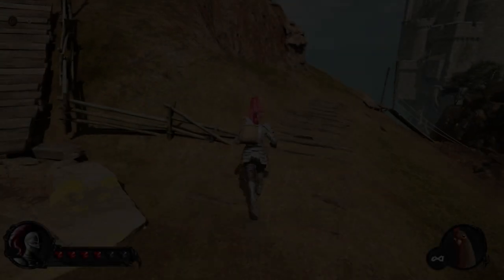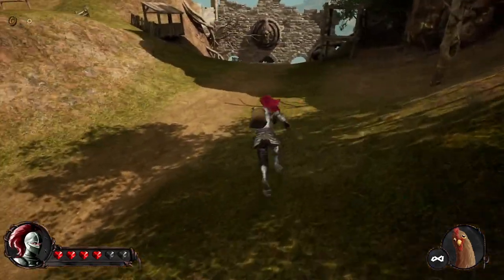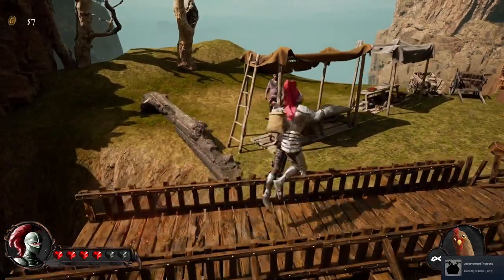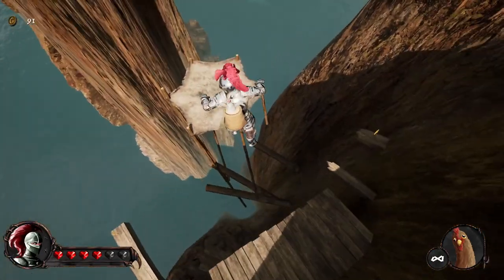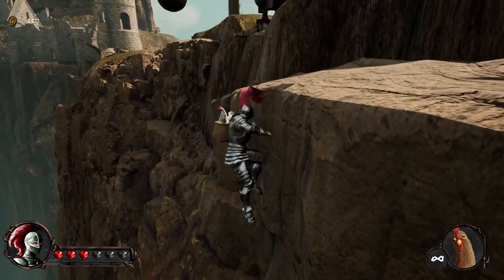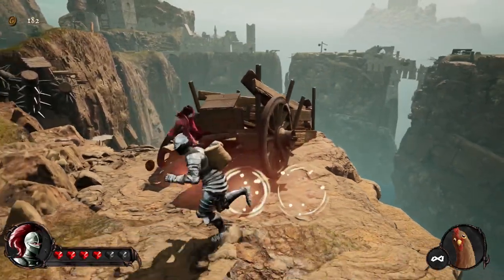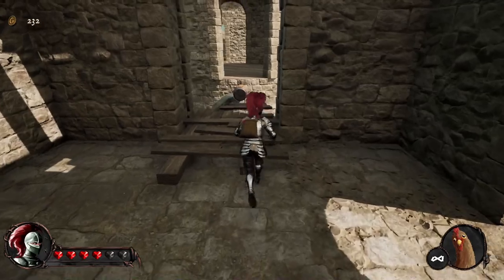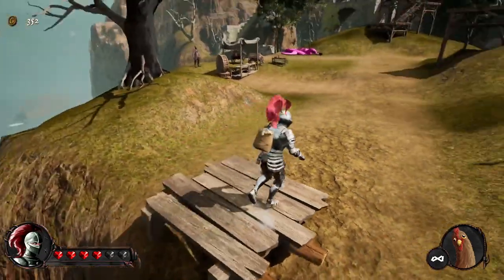My Nemesis Appears! Alt F4 2 EP 2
A new challenger appears to take my throne! But I will not be so easily overtaken!